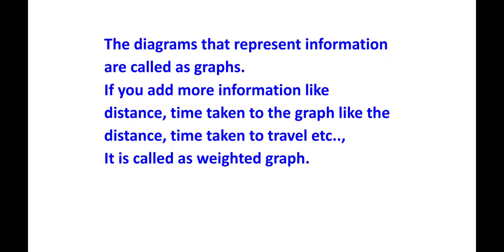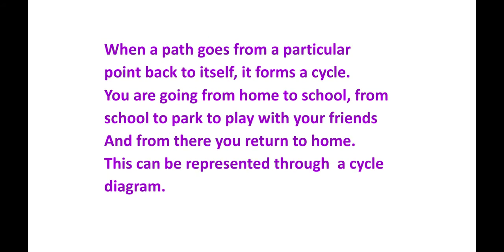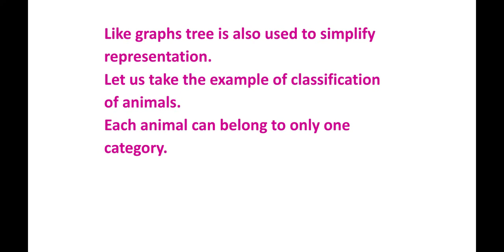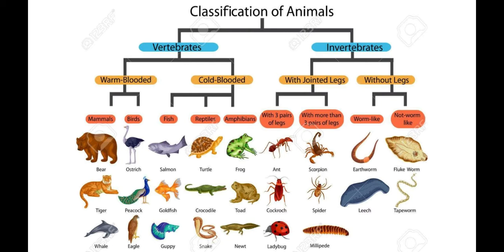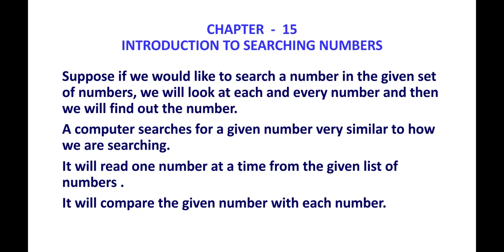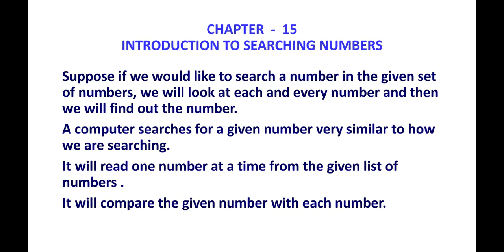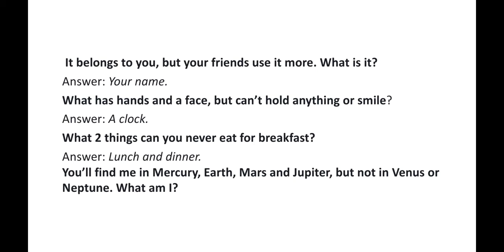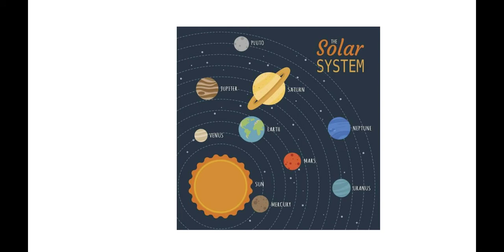Grade 6 Coding Sandpit - 19/1/21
Grade 6
Subject: Coding Sandpit
Date: 19/1/21